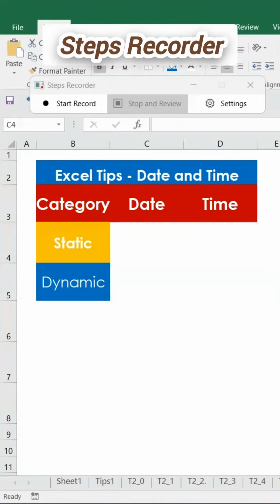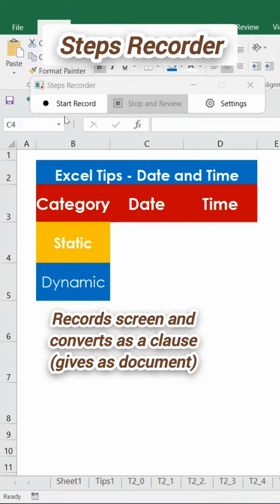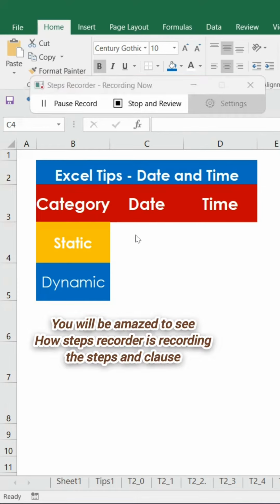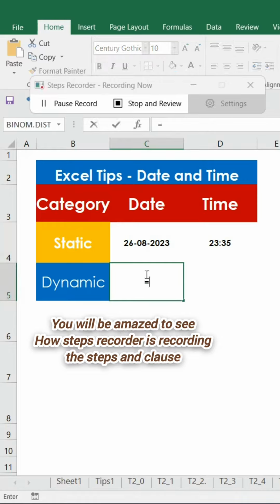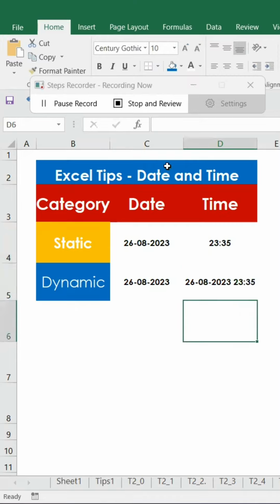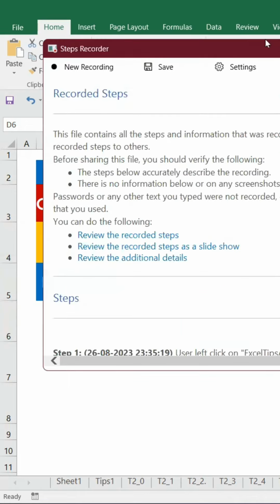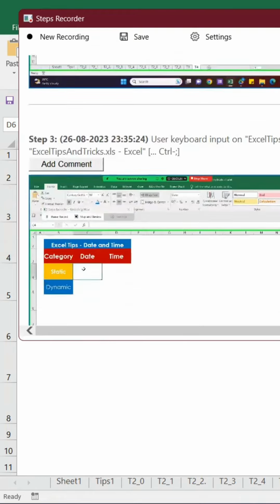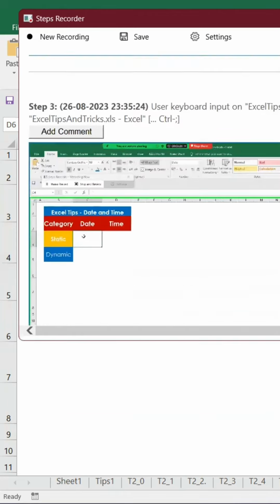How to use Steps recorder Application in just 100 seconds